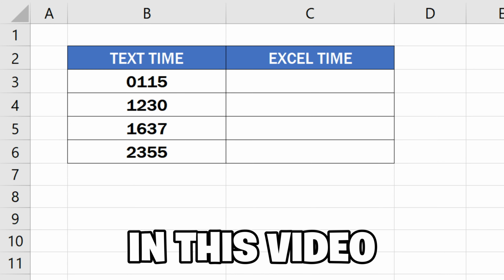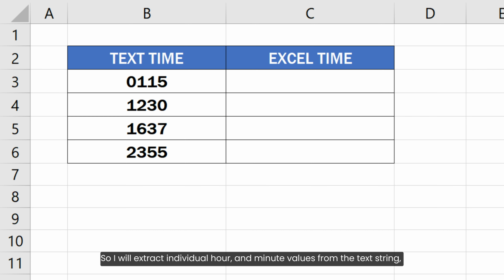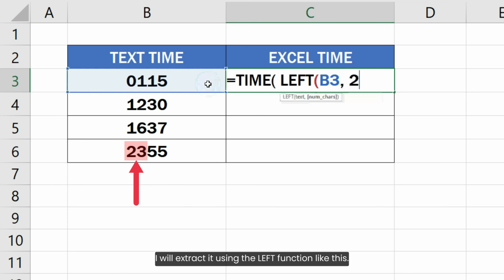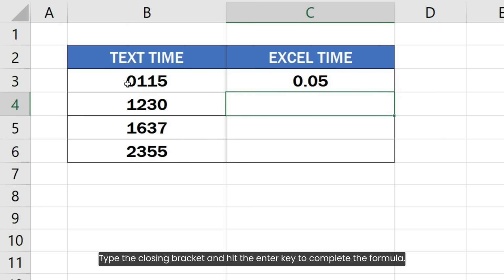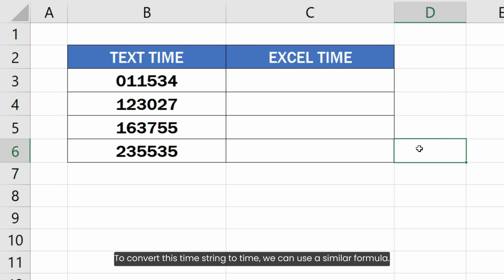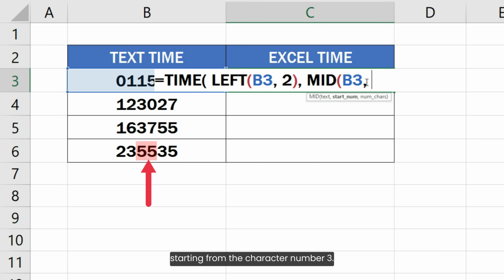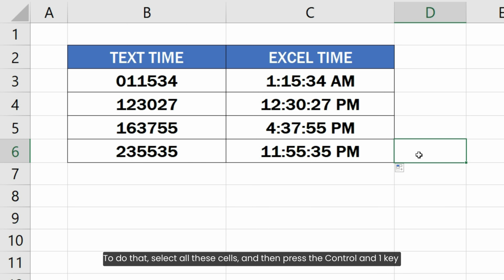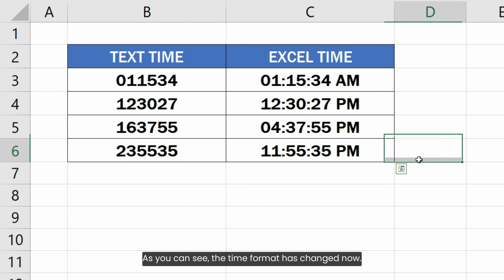Convert Time String to Time in Excel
Convert time string to time in Excel: This Excel tutorial provides a comprehensive guide on how to convert time string to time in Excel. Whether you're dealing with raw data that includes time information in a string format or you need to format a column of time entries, this tutorial covers everything you need to know about converting time string to time in Excel. Learn how to Excel convert time string to time with easy-to-follow instructions and practical examples.

The video explains how to convert hhmm time to Excel time and convert hhmmss time to Excel time, ensuring that no matter the format of your time data, you can transform it into a usable time format in Excel. If you have timestamps that need to be converted, you'll find out how to convert time date stamp string to date in Excel as well.

Throughout the video, you'll discover different methods, including the use of specific Excel formulas to convert string to time. You'll also learn about using built-in functions to seamlessly convert string to time in Excel, making your data management tasks more efficient.

This tutorial covers the following queries:
How to convert time string to time in Excel
convert time date stamp string to date in Excel